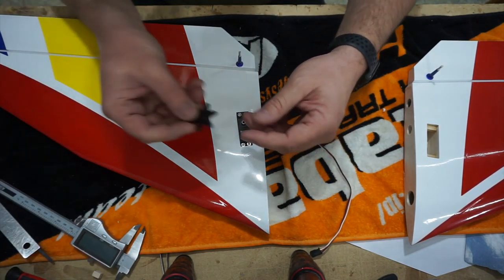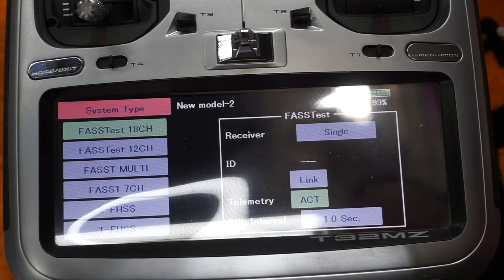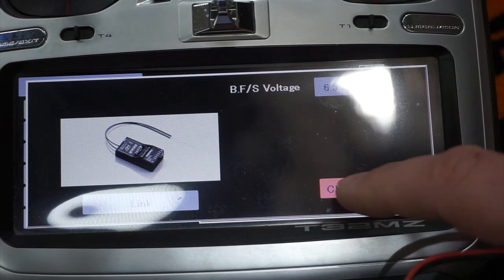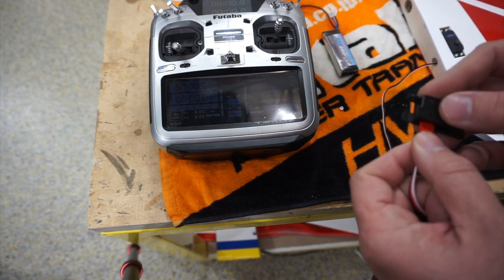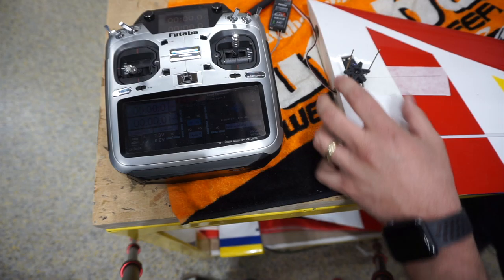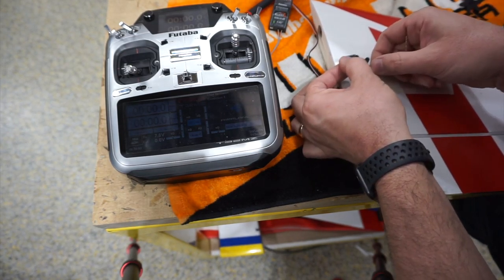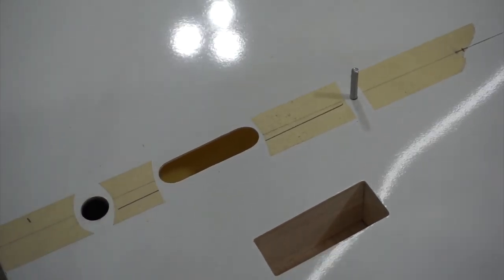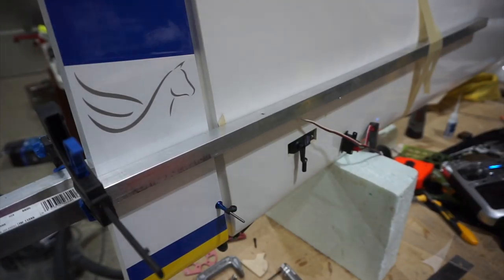Akuma+ Build - Control Linkage and Radio Setup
Installation of the servo's, linkages, and radio components in the fuse.

Programming of the 32MZ, all equipment is Futaba, and is available

The D3 ESC is available from Adam Debowski, you can message him through Facebook.